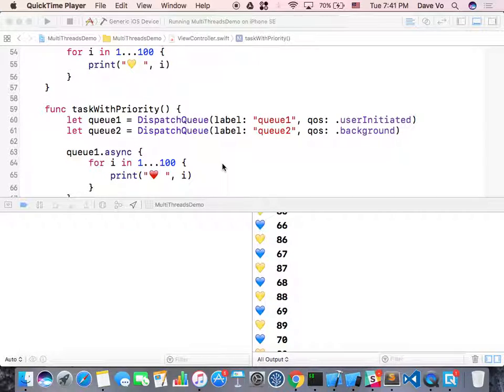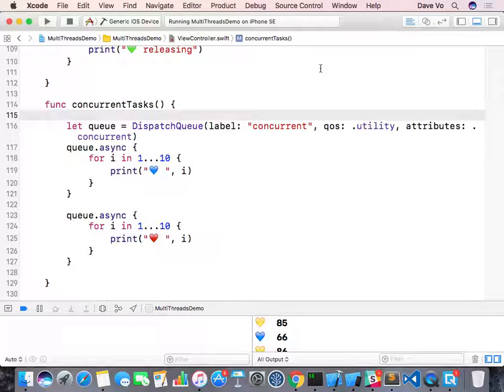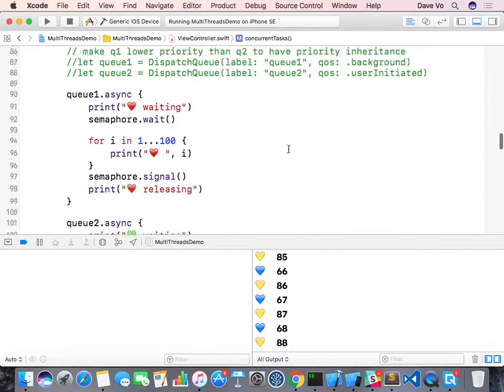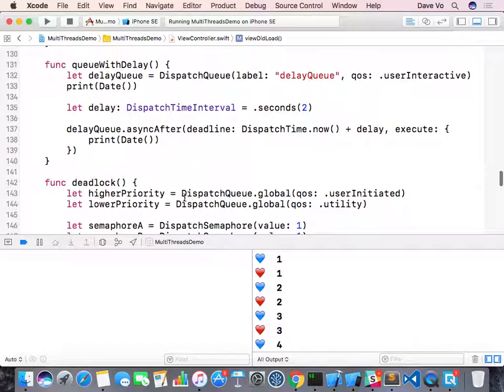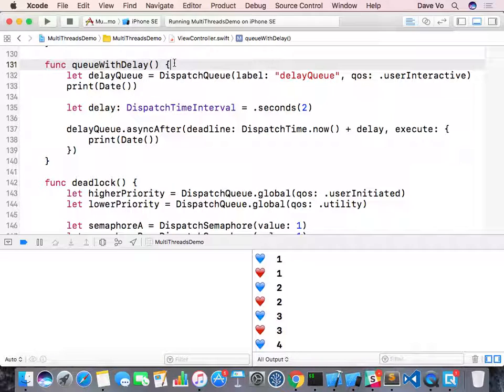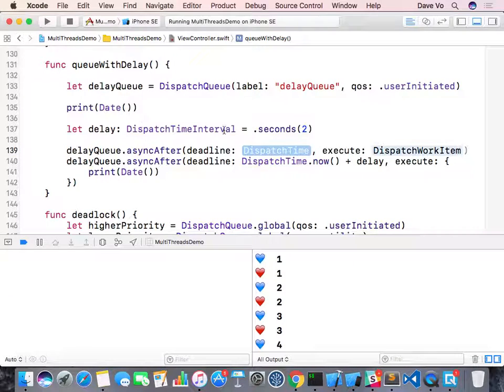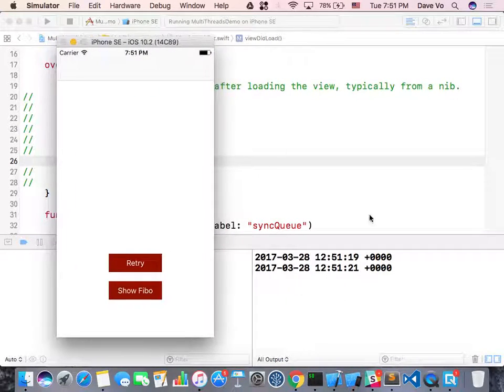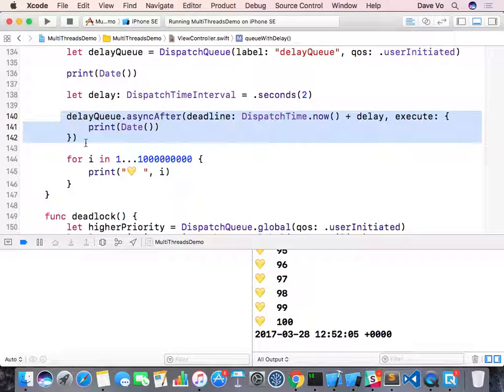CoderSchool_S7_W7_Multithread_P2